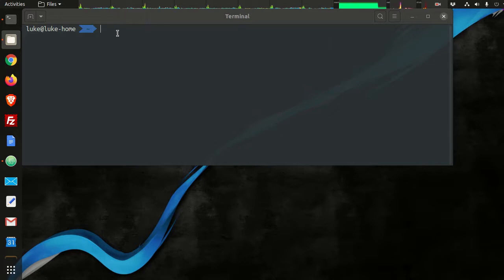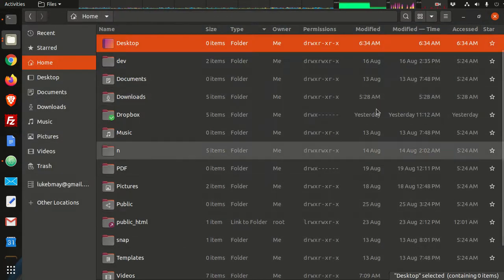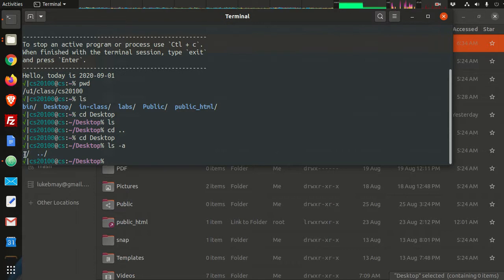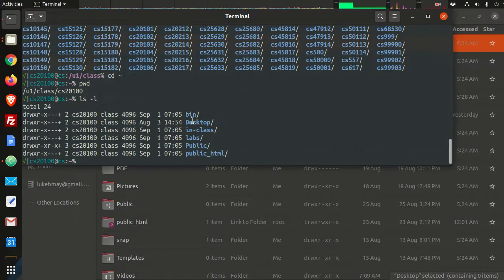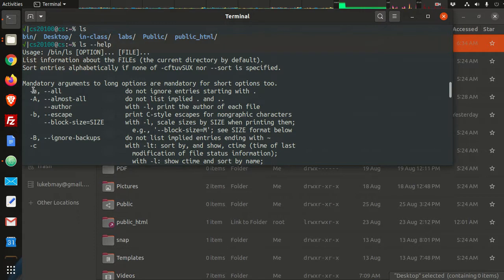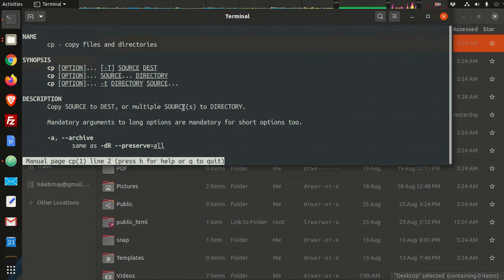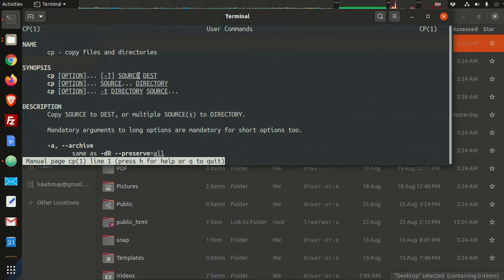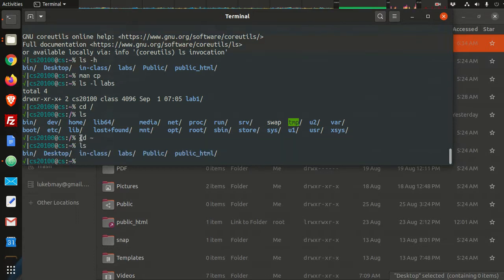Commands, Arguments, Getting Help, and Navigating the File System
Introduction to Linux terminal commands, how to get command help, and navigating the file-system via the temrinal.